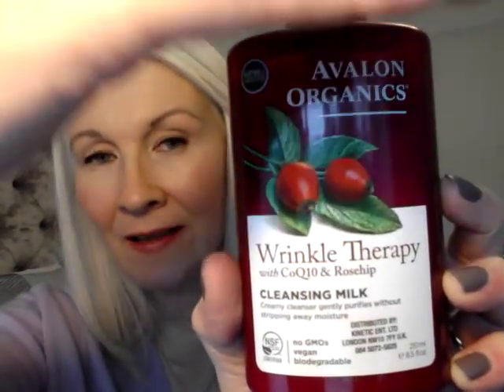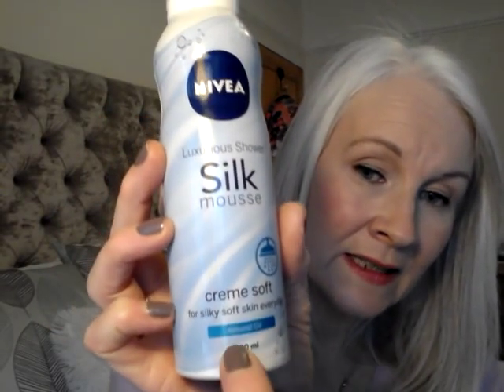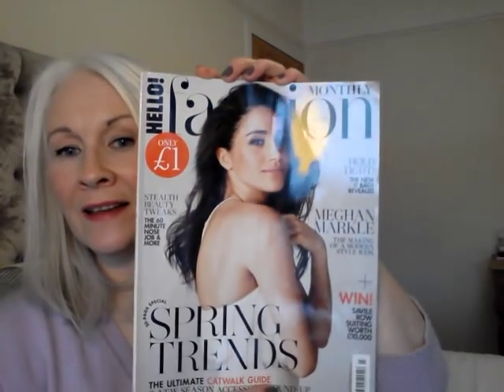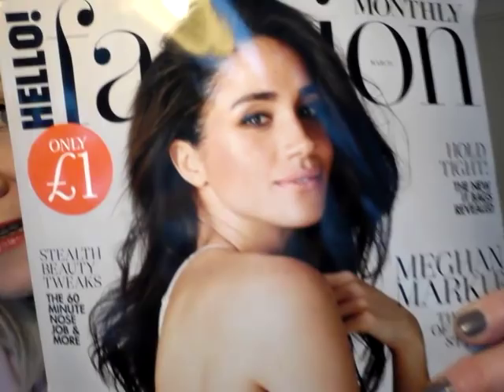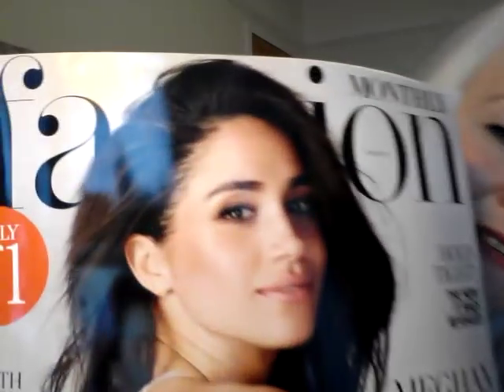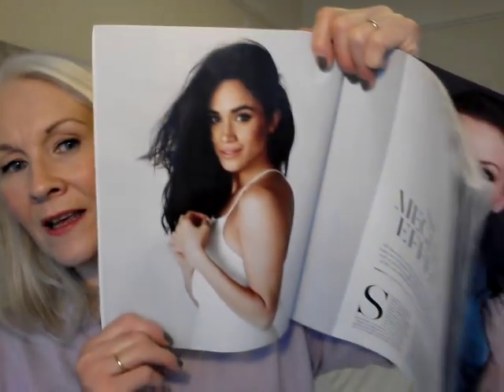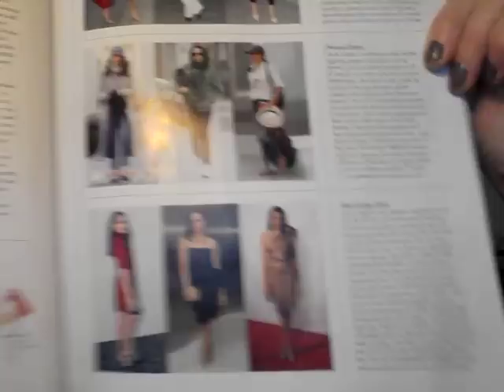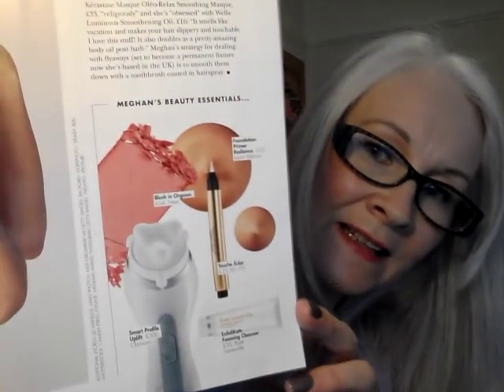February favourites! Laura Mercier, YSL, Nars, and more! Mature beauty.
Hi everyone!
Today I am talking about my February favourites. I give mini reviews and say if I will repurchase or not. I hope you enjoy it.

All products were purchased by me and all opinions are my own.